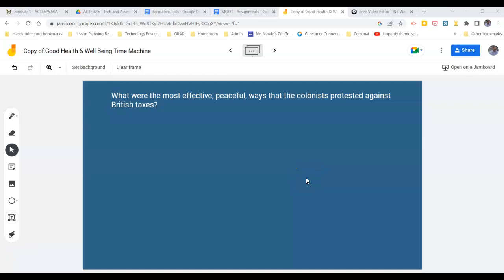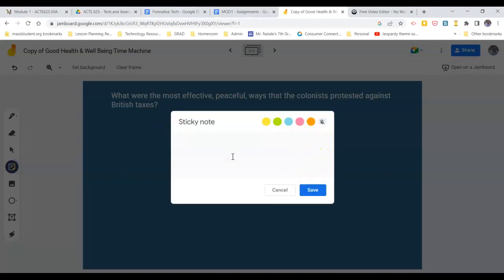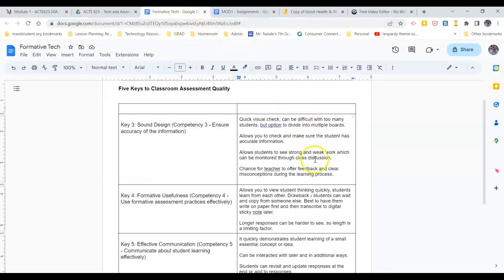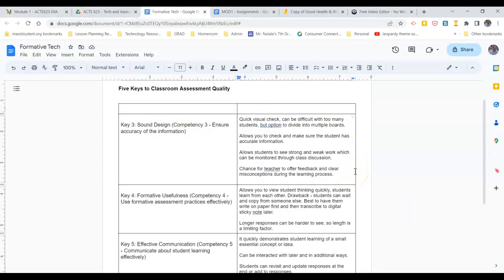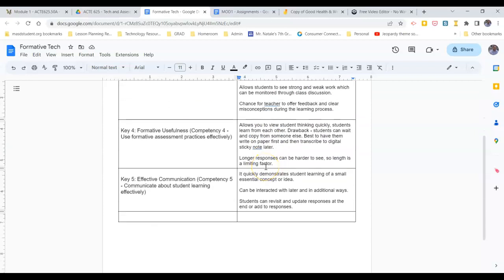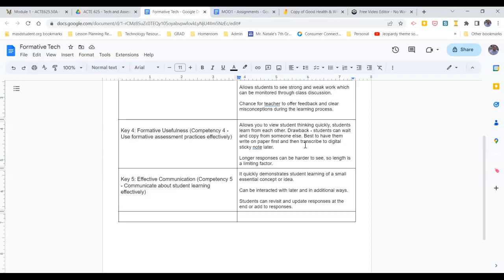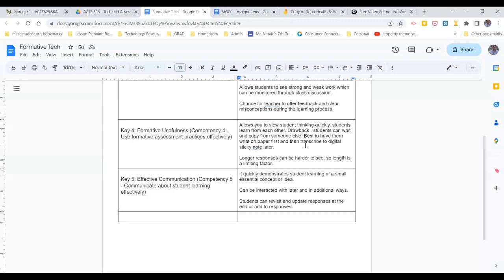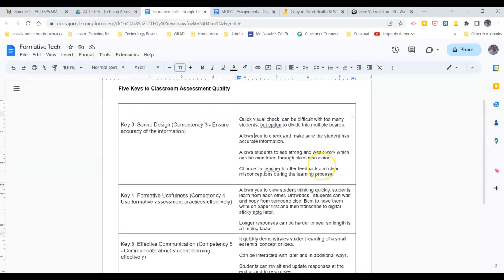Formative Assessment Tech